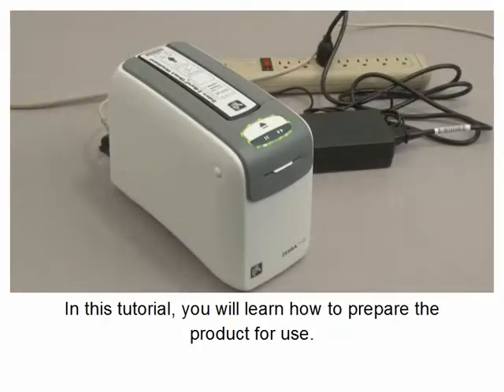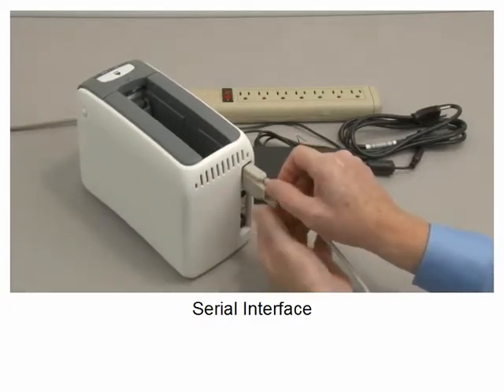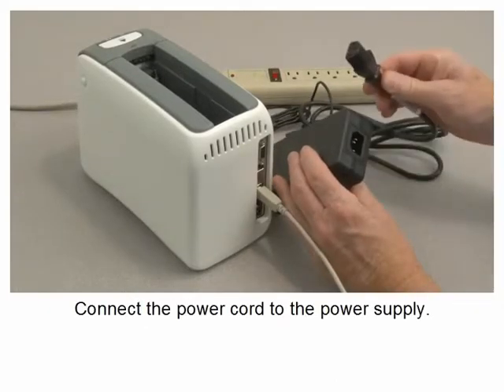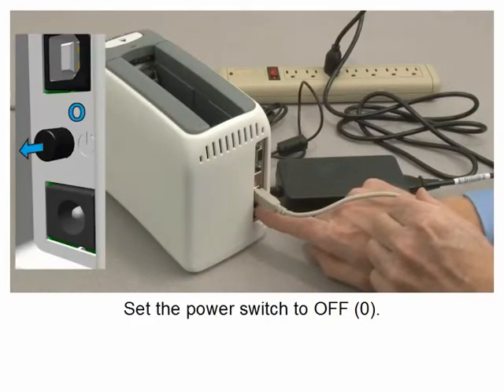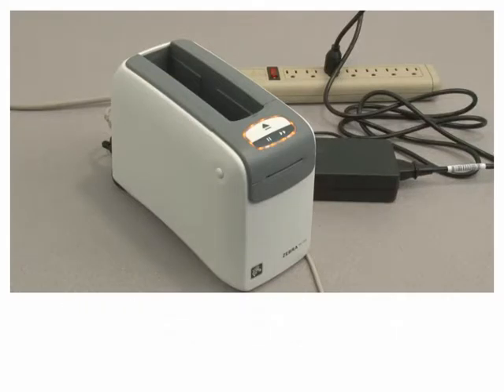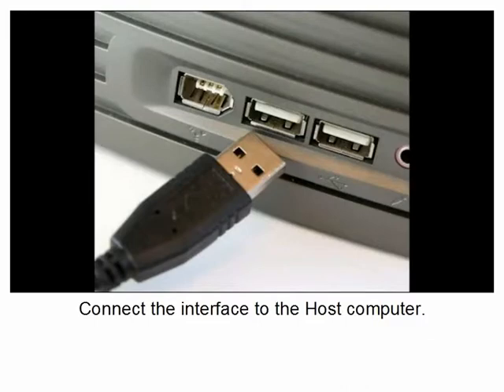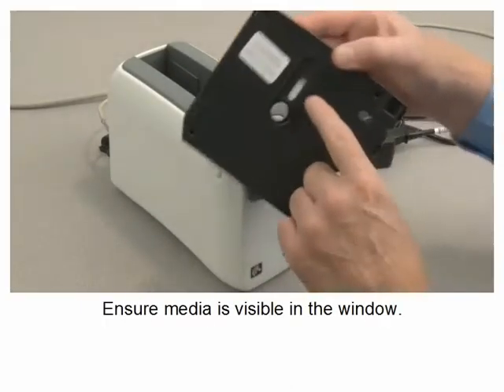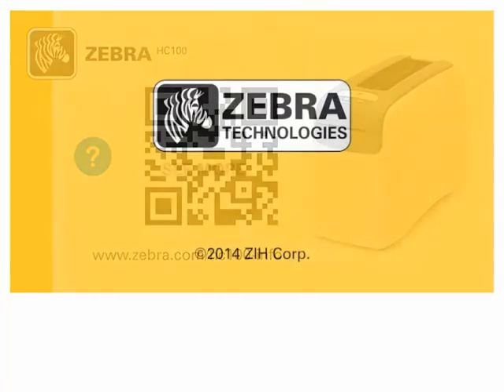HC100 Wristband Printer Getting Started